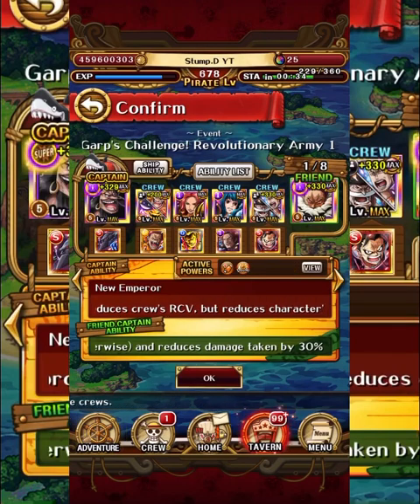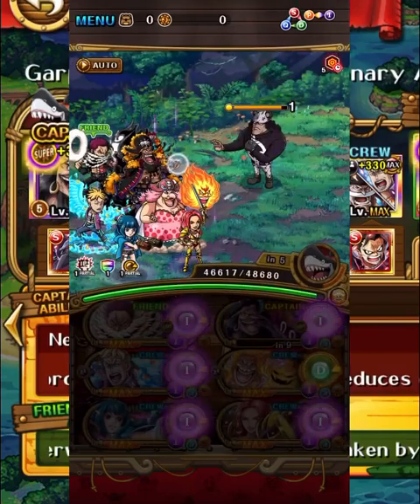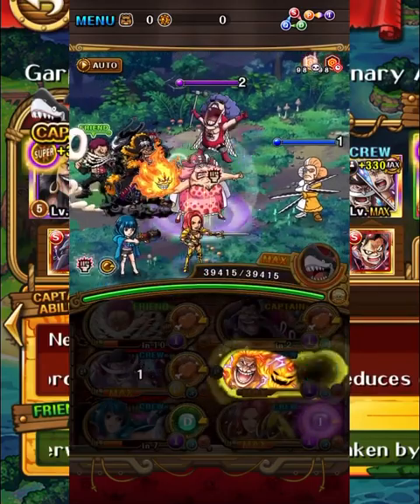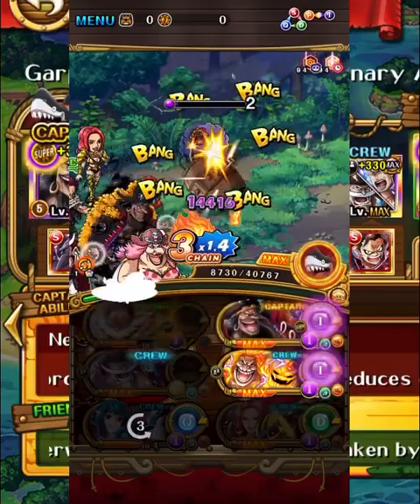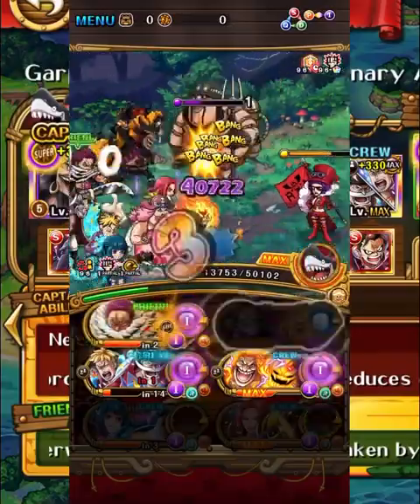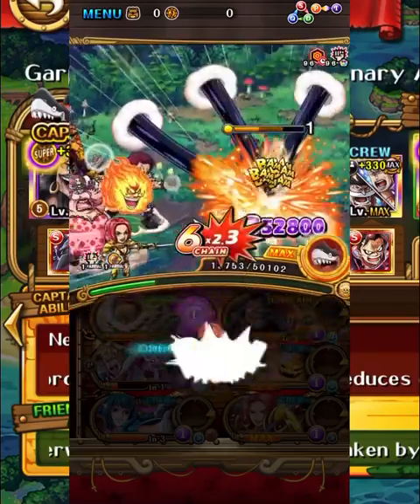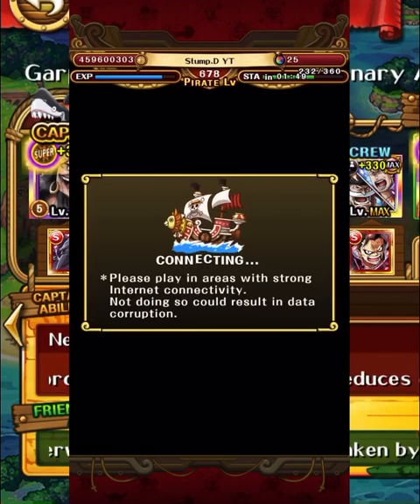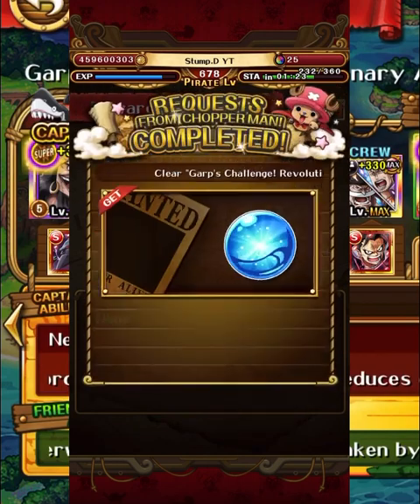[OPTC] THE DREAM TEAM CONTINUES!! V3 Katakuri & V2 BlackBeard Run Riot on the Revolutionary Army 1!